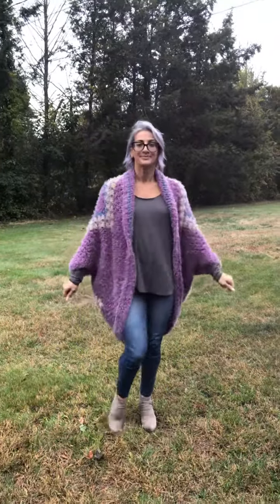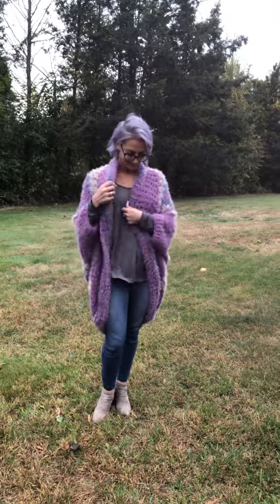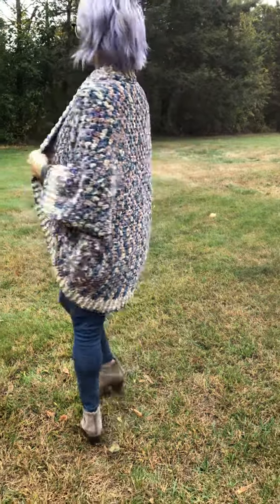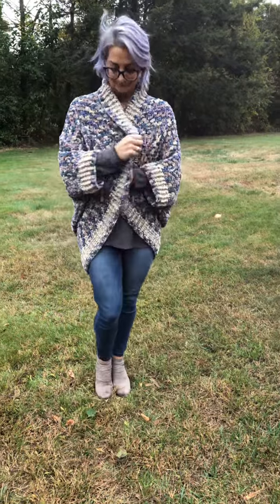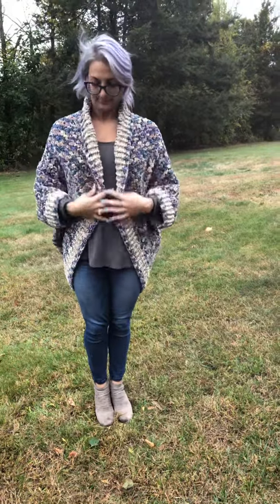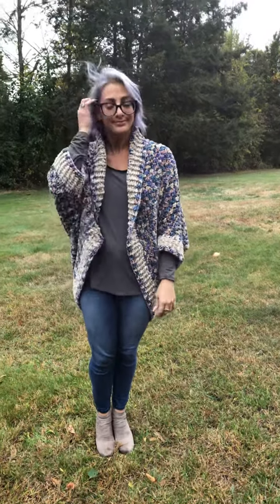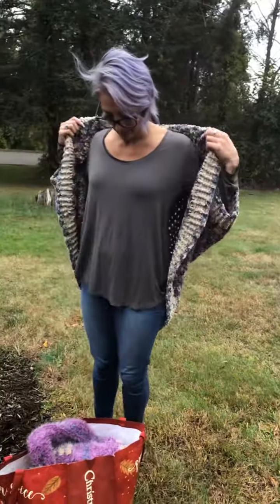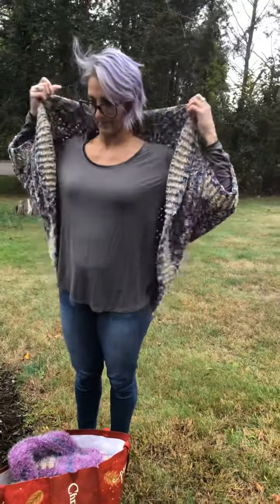Cocoon cardigans/ hooded ponchos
Yarn, crochet